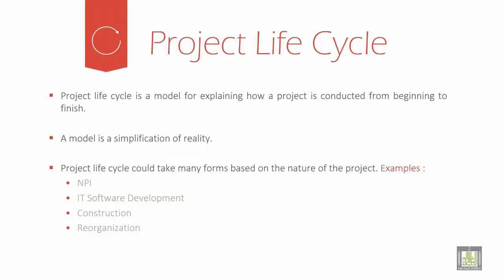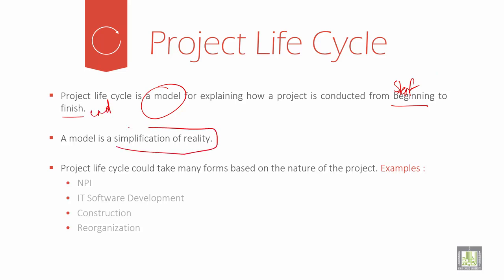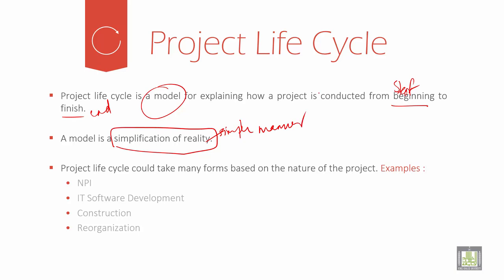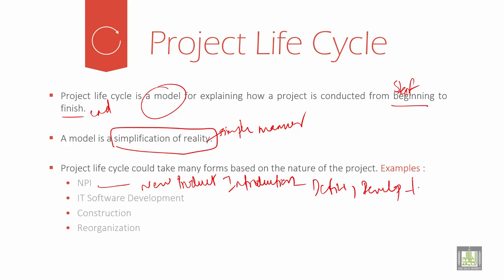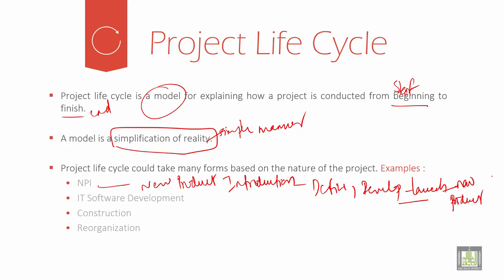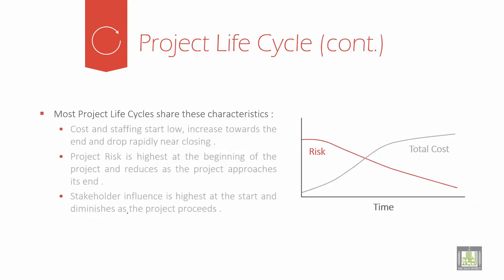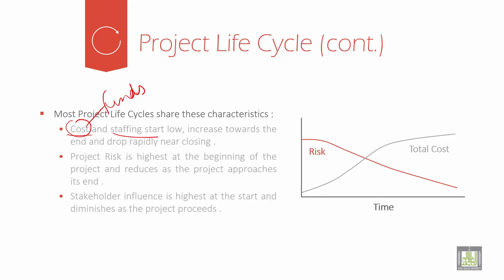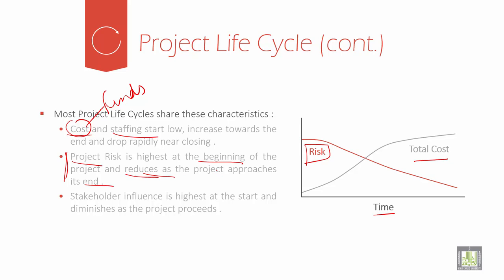Project Management | 3-1 | Project Life Cycle (PLC)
الوحدة 3 : Project selection and life cycle
الدرس1: Project Life Cycle (PLC)